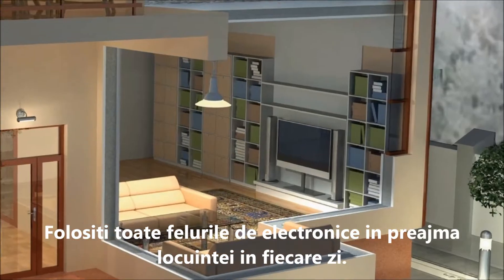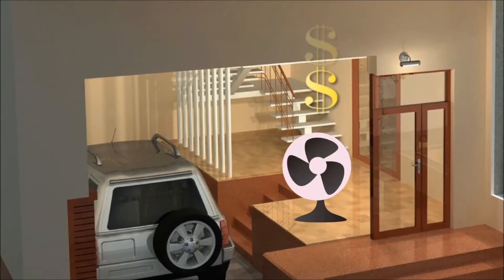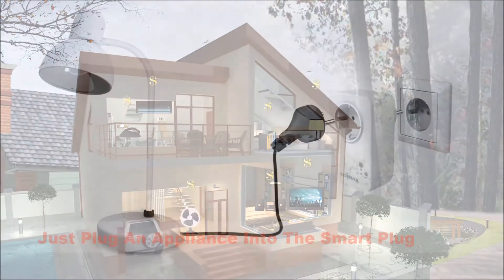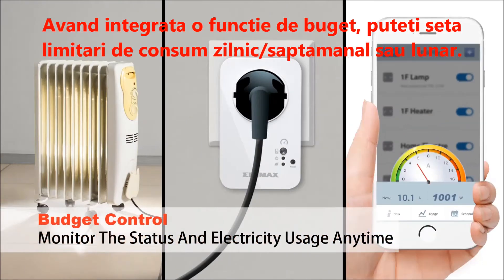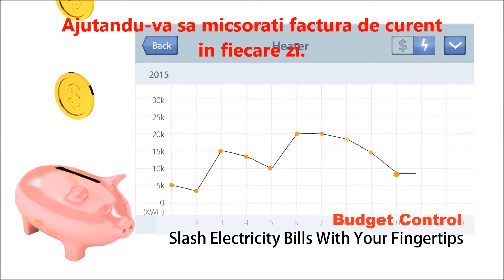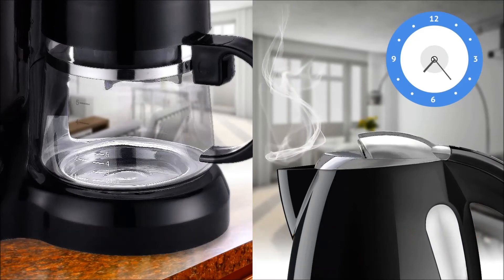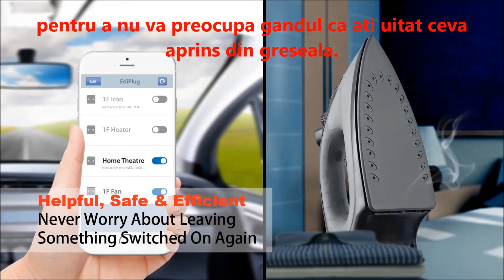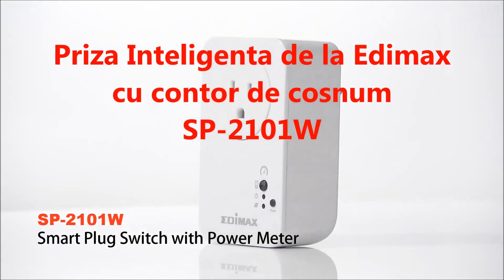Priza Inteligenta SP-2101W de la Edimax cu Contor de Electricitate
Adaptorul smart pentru priză Edimax Smart Plug Switch cu contor de consum energetic conectează oamenii cu locuinţele lor şi cu lucrurile pe care ei le folosesc în fiecare zi. Realizate pentru a face ca locuinţele să fie mai dinamice, mai funcţionale şi să funcţioneze mai bine în contextul unui stil de viaţă modern, adaptoarele smart le oferă utilizatorilor un control inteligent asupra tuturor componentelor electronice din casele lor. Adaptorul smart cu contor de consum energetic se conectează la orice priză de perete şi vă permite să porniţi sau să programaţi pentru pornire/oprire un dispozitiv electronic conectat, folosindu-vă de smartphone, iar contorul de consum energetic încorporat vă permite să monitorizaţi şi să gestionaţi consumul energetic. Alimentarea poate fi automat oprită când este atinsă limita de utilizare definită de utilizator, iar contorul de consum energetic poate trimite email-uri de notificare în legătură cu evenimentele de alarmă. Este suficient să conectaţi un aparat electronic la adaptorul smart cu contor de consum energetic şi să vedeţi cum poate funcţiona pentru dumneavoastră şi pentru locuinţa dumneavoastră.